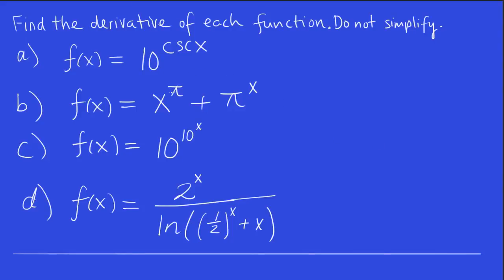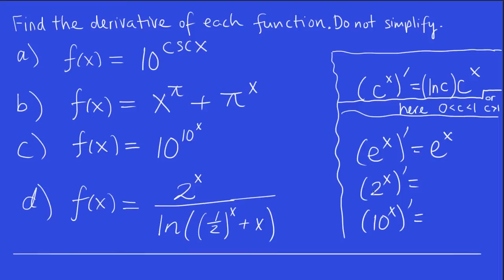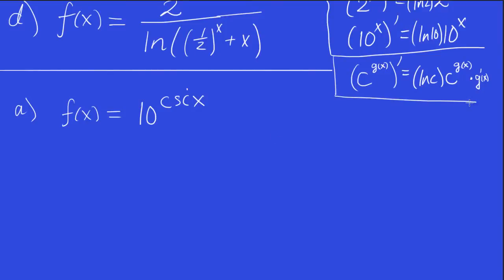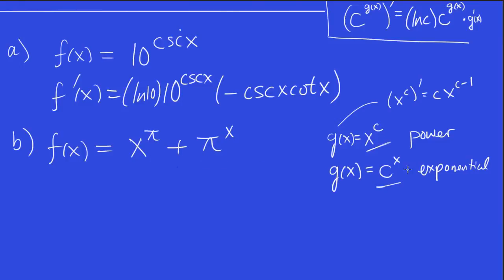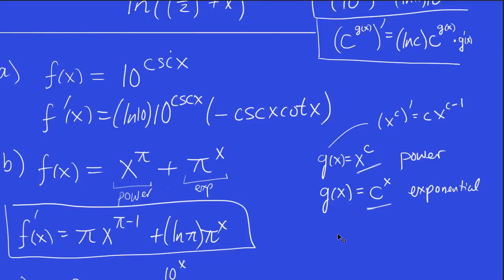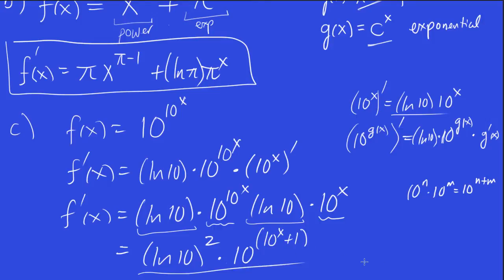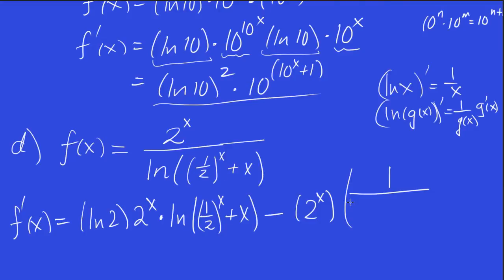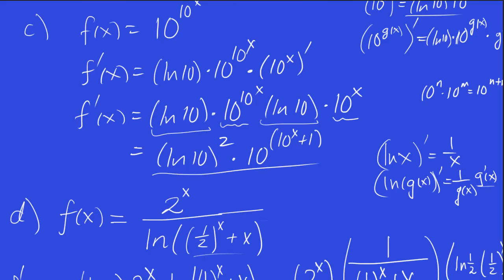Calculus - Derivatives of General Exponential Functions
Here is a PDF file of these questions. Try them before watching the video.

for the best calculus videos.